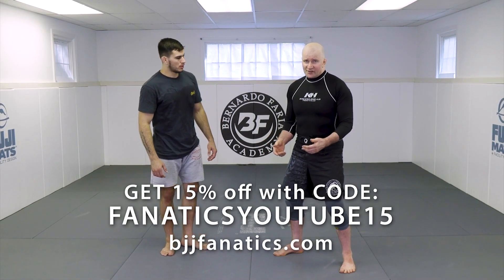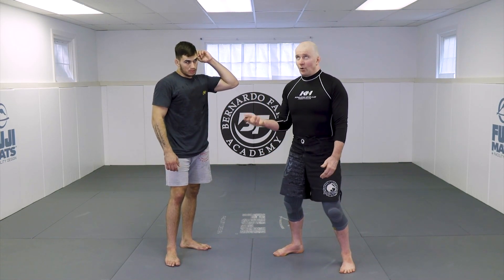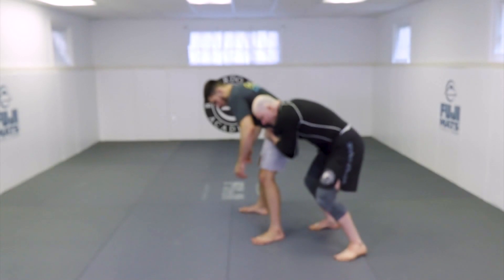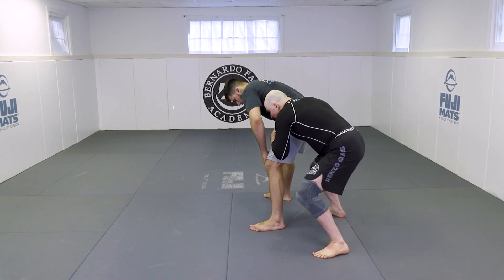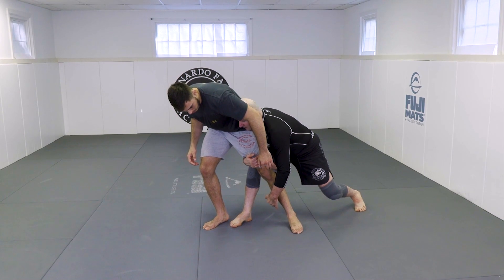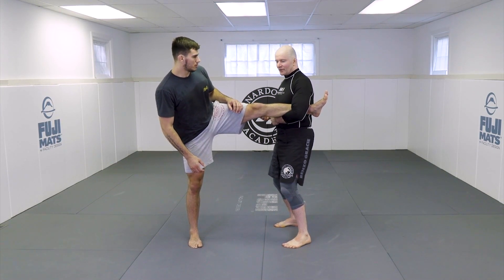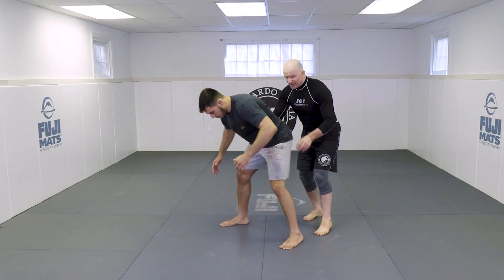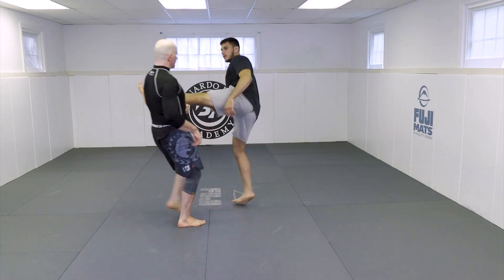Application of the Single Leg Takedown From the Back by John Danaher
APPLICATION OF THE SINGLE LEG TAKEDOWN FROM THE BACK

In this BJJ Training video, John Danaher explains Application of the Single Leg Takedown From the Back.

John Danaher is the most renowned grappling and combat coach on the planet.  He has revolutionized the art and sport of BJJ with his systematic approaches to all aspects of the martial art.  This is an excerpt from his newest series FEET TO FLOOR VOLUME 1 available exclusively from BJJFanatics.com.